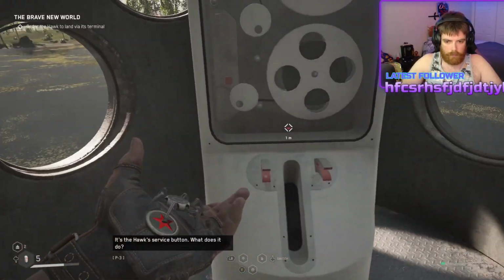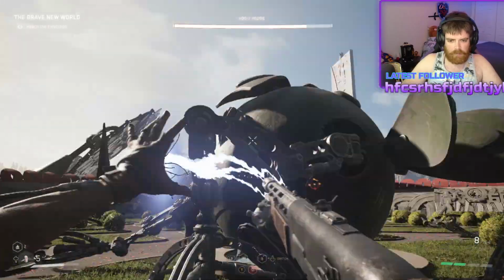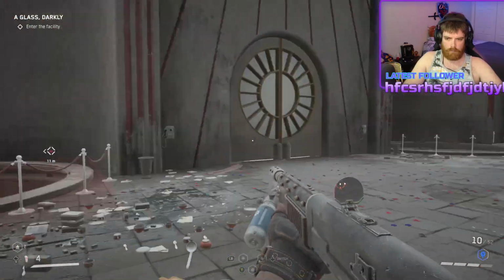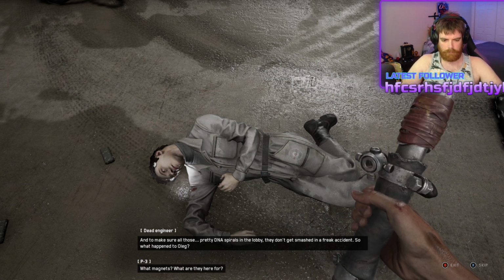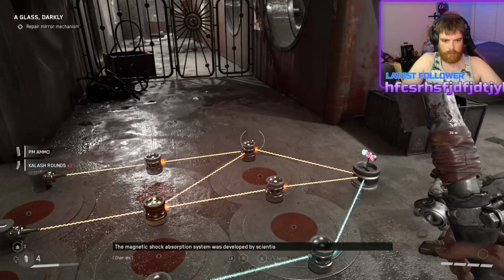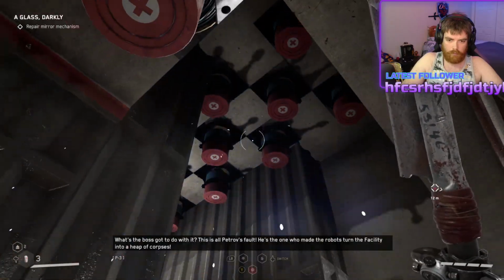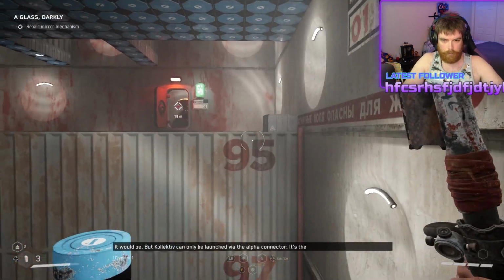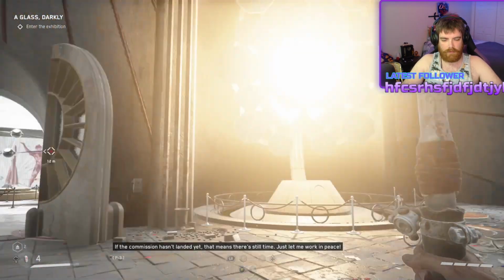Atomic Heart LP18 A Glass Darky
Youtube Cult Follower Goal . 14% 149/1K
 Most Recent Youtube Cult Follower Owemeist
Join the Gamer Cult Discord: |||. 9% 97/1K
 Most Recent Discord Cult Follower mightytreeh♯0

❤️ Want to support the Gamer Cult? Perhaps buy the Professor a pack?
Show a little love and see your shoutout in my video description!❤️

Streamed in front of a Live Virtual Audience on;